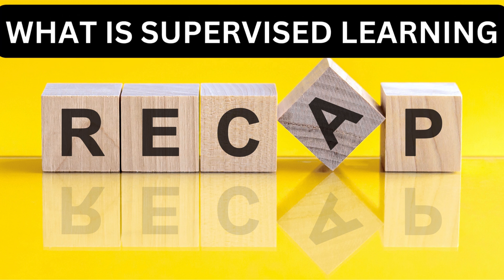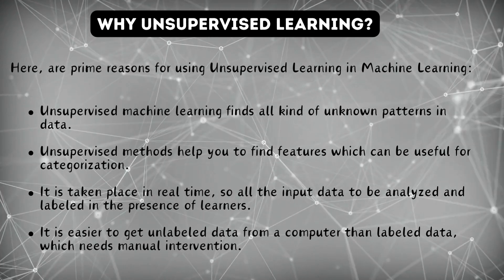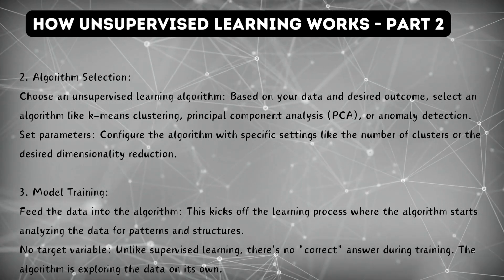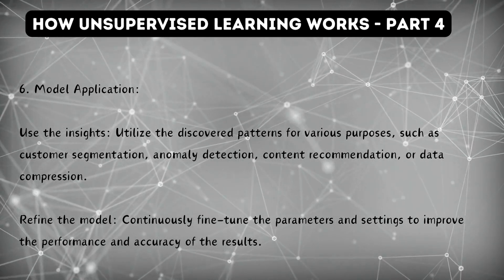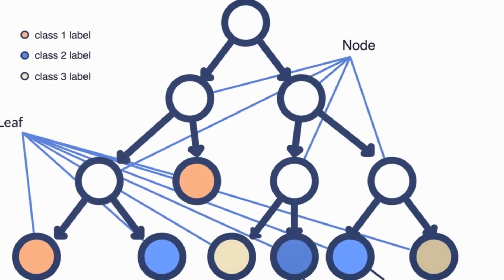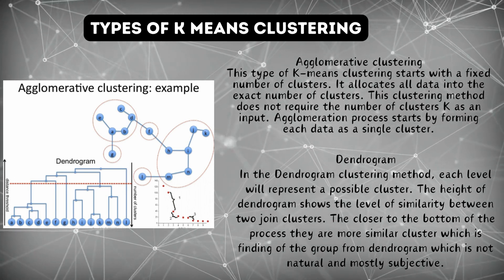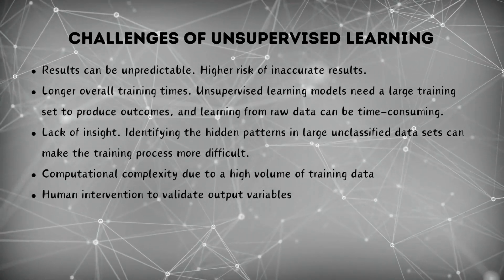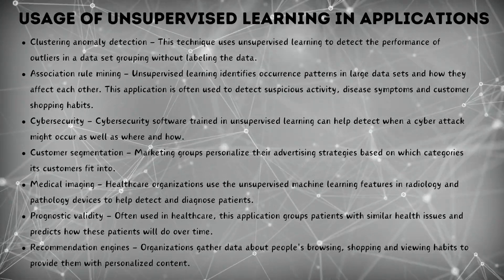Part 6 - Unsupervised Machine Learning 🧠🤖📊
Delving into the Technicalities of Unsupervised Learning
While the previous explanation provided a bird's eye view, let's dive deeper into the technical aspects of unsupervised learning:

Conceptual Underpinnings:
Probabilistic View: Unsupervised learning can be seen as modeling the underlying probability distribution of the data. The algorithm seeks to find the parameters of this distribution that best explain the observed data points.

Information Loss Minimization: Often, unsupervised learning minimizes information loss from the data. This means finding the representation of the data that retains as much information as possible while being compressed or transformed.

Similarity Metrics: Comparing data points is crucial. Measures like Euclidean distance, cosine similarity, or kernel functions quantify the "closeness" between points, guiding cluster formation or dimensionality reduction.

Types of Unsupervised Learning:
Clustering: Partitioning data into groups based on similarities, using techniques like K-means, hierarchical clustering, or density-based clustering.

Dimensionality Reduction: Mapping high-dimensional data into a lower-dimensional space while preserving relevant information. Techniques like Principal Component Analysis (PCA) and t-SNE are common.

Anomaly Detection: Identifying data points that significantly deviate from the expected patterns, often leveraging one-class Support Vector Machines (SVMs) or isolation forests.

Association Rule Mining: Discovering relationships between features in data, typically utilizing Apriori or FP-growth algorithms. This can reveal hidden connections and trends.

Algorithmic Frameworks:
Expectation-Maximization (EM): An iterative algorithm popular for probabilistic modeling in tasks like Gaussian Mixture Models or Latent Dirichlet Allocation (LDA).

Deep Learning: Deep neural networks can be used for unsupervised learning tasks like representation learning, anomaly detection, and image generation. They often work with complex, high-dimensional data.

Evaluation and Metrics:
Evaluating unsupervised learning models can be challenging due to the lack of ground truth (labels). Common metrics include:

Clustering quality: Silhouette coefficient, Calinski-Harabasz score, or Davies-Bouldin index to assess cluster cohesion and separation.

Dimensionality reduction: Reconstruction error, explained variance, or visualization clarity to measure information preservation.

Anomaly detection: Recall, precision, and F1 score to evaluate the ability to identify true anomalies.

Key Takeaways:
Unsupervised learning tackles unlabeled data, uncovering hidden patterns and structures.

Probabilistic modeling, information loss minimization, and similarity metrics are key concepts.

Clustering, dimensionality reduction, anomaly detection, and association rule mining are prominent types.

Algorithmic frameworks like EM and deep learning are employed.

Evaluating unsupervised models requires suitable metrics like cluster quality, dimensionality reduction effectiveness, and anomaly detection accuracy.

This technical explanation delves deeper into the theoretical and practical aspects of unsupervised learning. Remember, the choice of technique, algorithm, and metric depends on your specific data and desired insights.